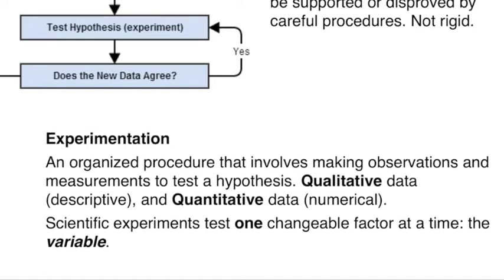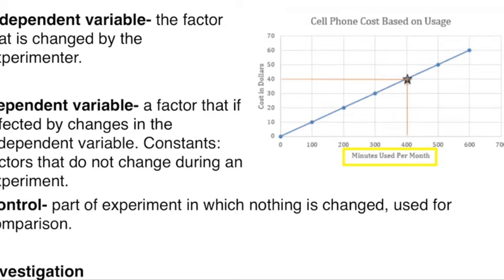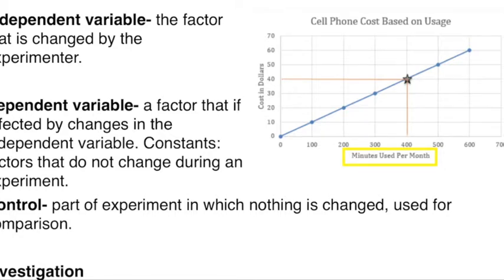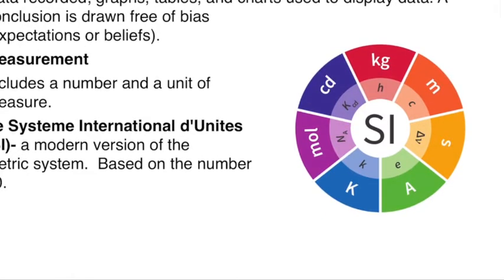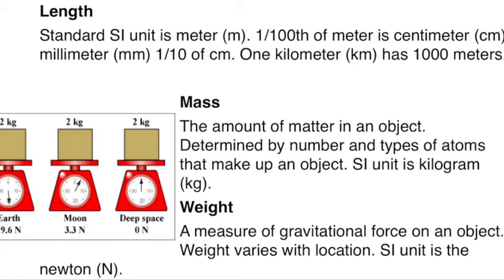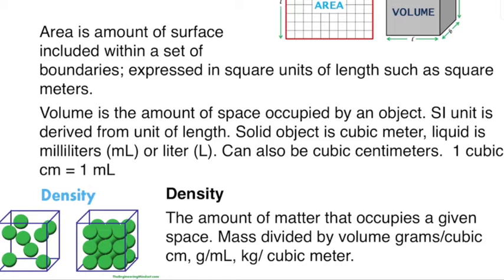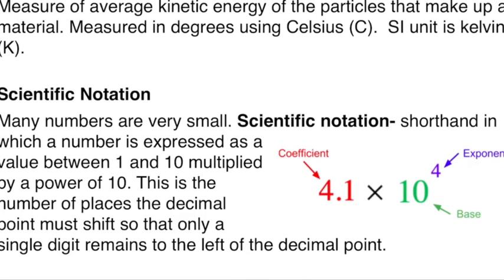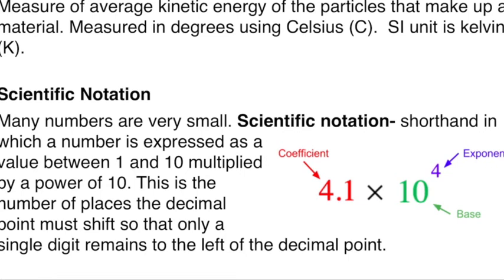1.2 Methods of Scientists